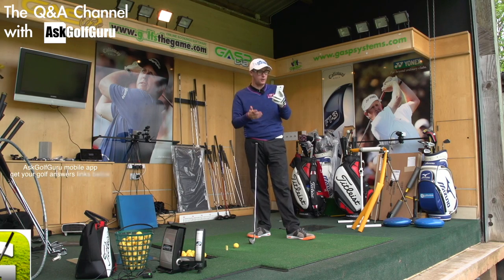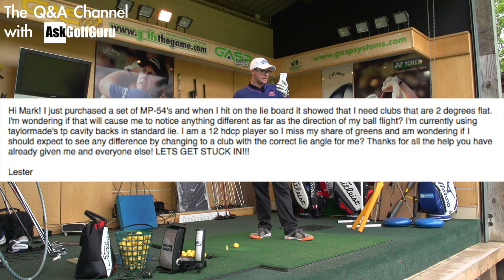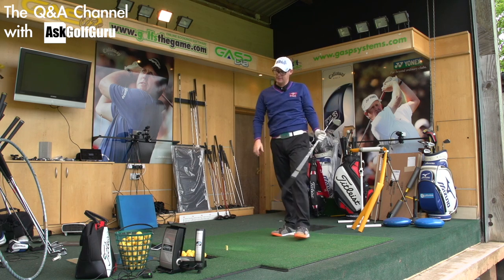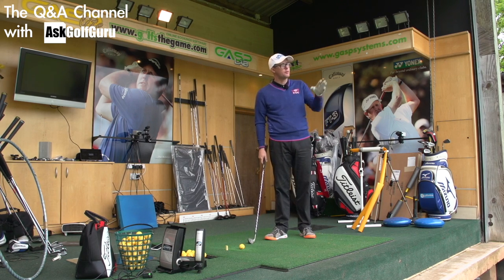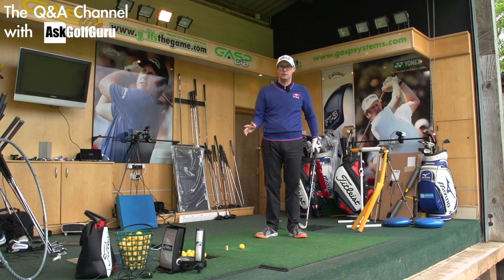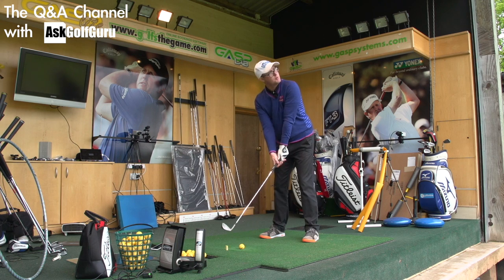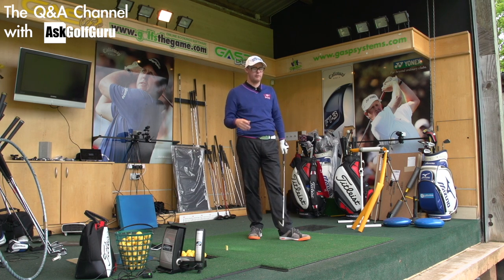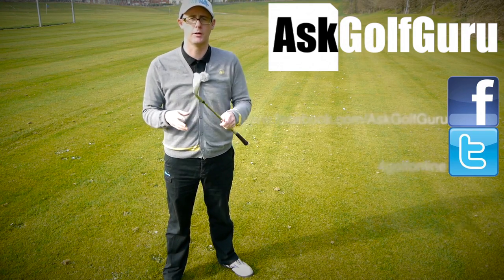Does The Lie of Your Golf Club Affect Your Shots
Does The Lie of Your Golf Club Affect Your Shots with Mark Crossfield. PGA professional AskGolfGuru talks lie angle in golf irons and how it can affect your golf shots for better or worse. This is another AskGolfGuru Q&A golf video from Mark's iPhone, iPad and android devices. Learn how to improve your golf game with simple and easy to follow golf tips and drills.